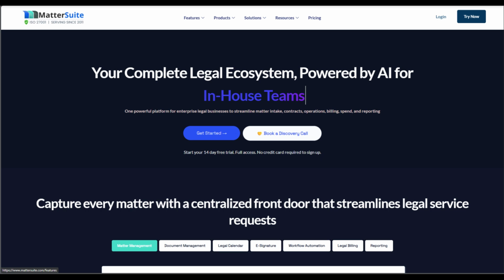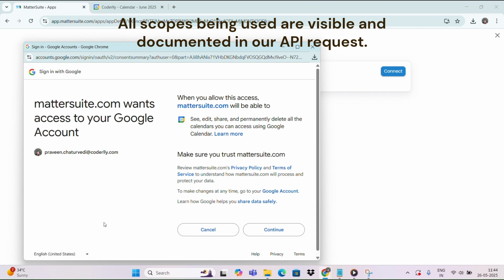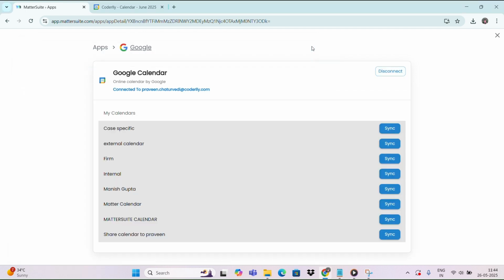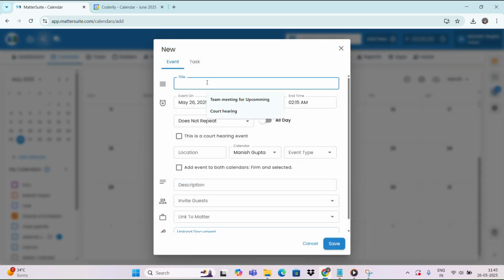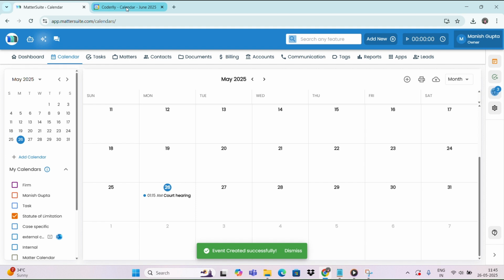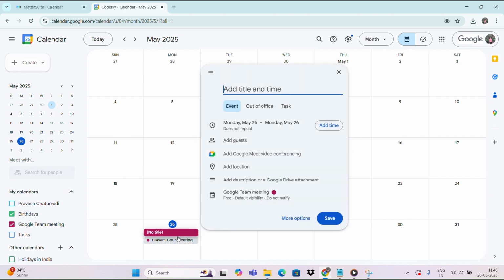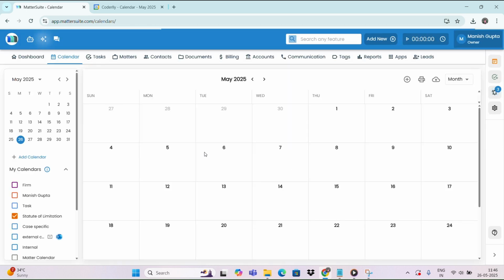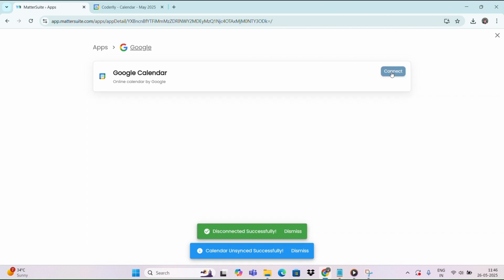How to Sync or Integrate Your Google Calendar with MatterSuite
Learn how to seamlessly sync your Google Calendar with MatterSuite legal matter management software in minutes! This quick tutorial shows you step-by-step how to integrate your calendars, so you never miss an appointment or deadline again. Perfect for legal professionals looking to streamline their schedule.

for more info.